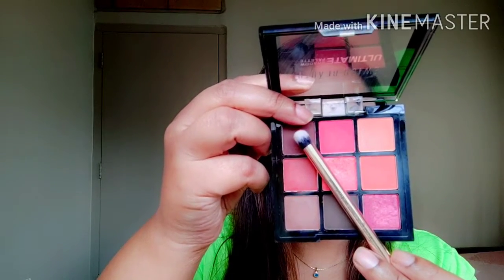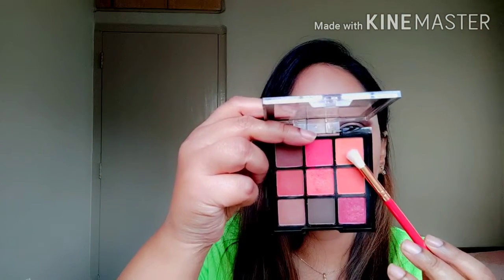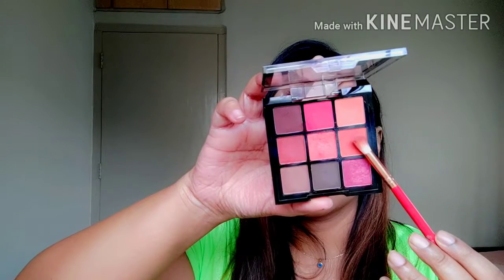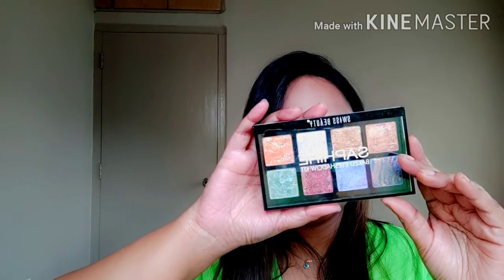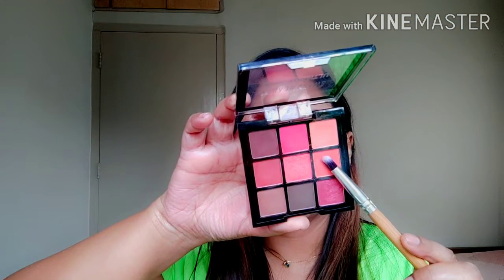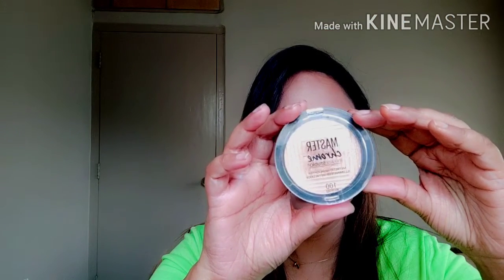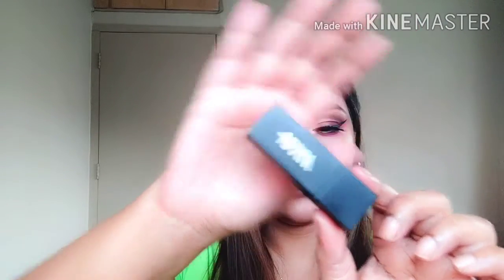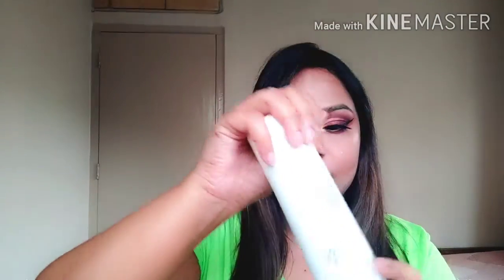Autumn Inspired Eyeshadow Look // with the most affordable Swiss Beauty Eyeshadow Palette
An Autumn inspired Eyeshadow look for the falls...with beautiful colors created with the super affordable Swiss Beauty Ultimate Shadow Palette in the shade 06. I always like to use very affordable products so that everyone can try these looks without spending a lot. And these days the affordable palettes are to die for! They are super pigmented and you get beautiful colors. Try this look if you have the Swiss Beauty Palette or you could just get it. It's just 200 bucks!

Copyright: Everything in this video is created by SparkElle Beauty unless otherwise stated. Please do not in any way use the content of this video (or any part of it) without SparkElle Beauty's consent.

Best wishes
Sparkelle Beauty :)